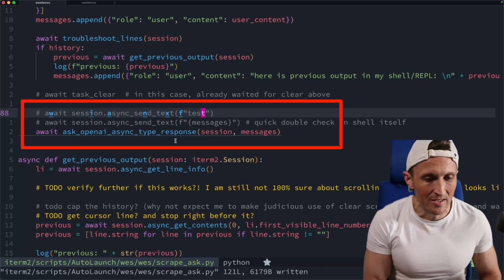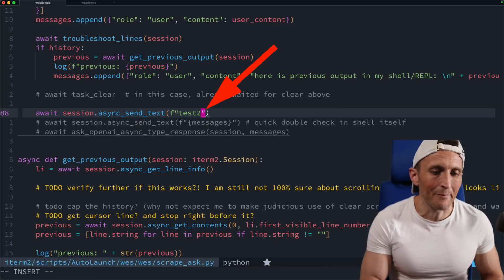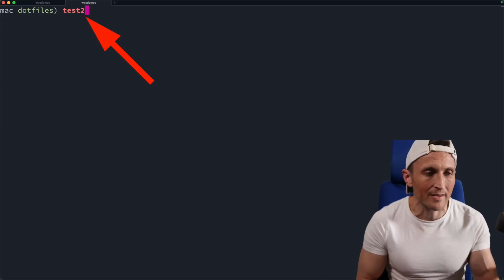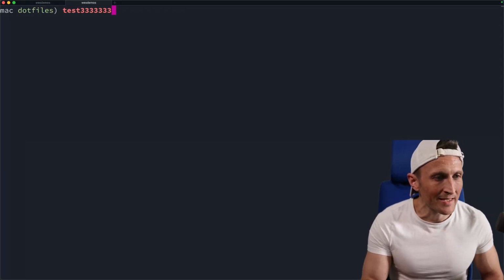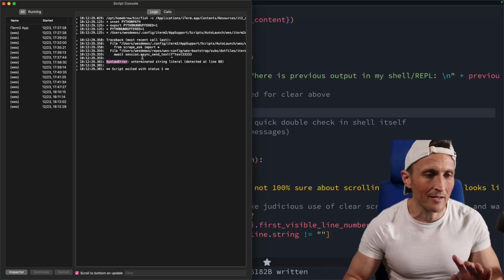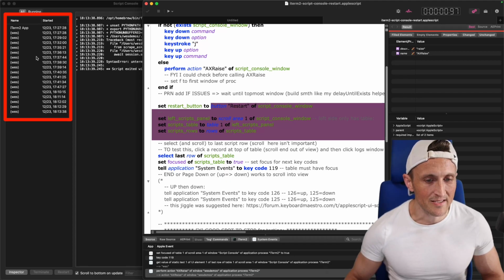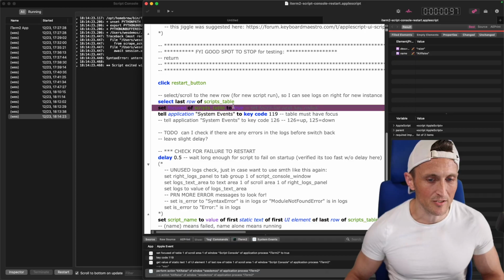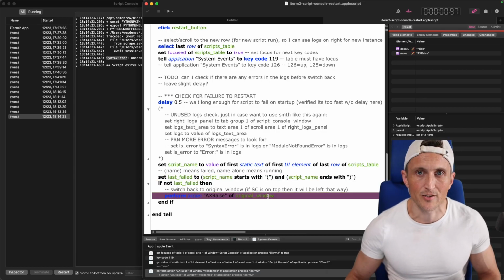Just a Smidge of AppleScript to Auto Restart iTerm Scripts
Nothing like scripting to make it easier to write scripts that make it easier to write regular scripts :)

AppleScript Accessibility Framework scripting is stellar for UI automation. I use it in iTerm2 to restart iTerm Scripts so I can rapidly test changes without spending all day clicking around the UI (Script Console).